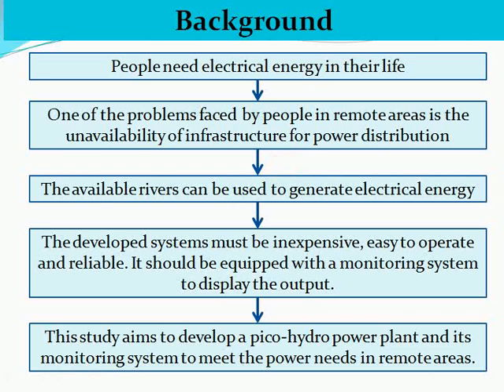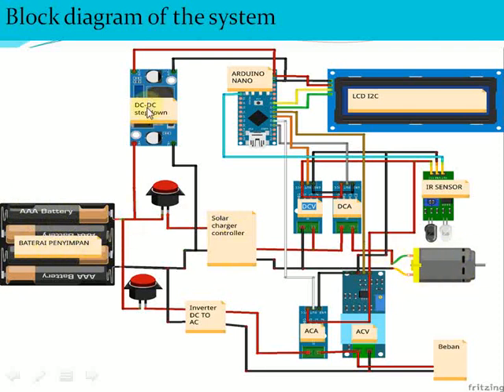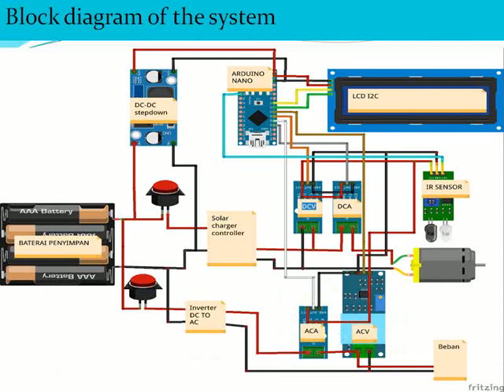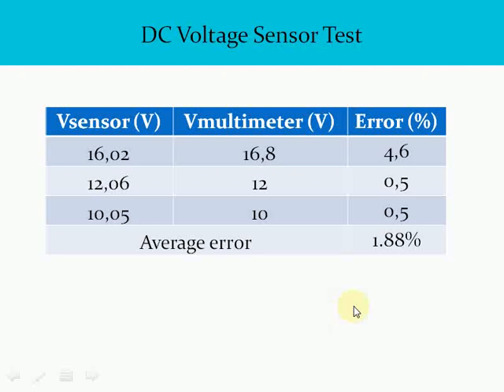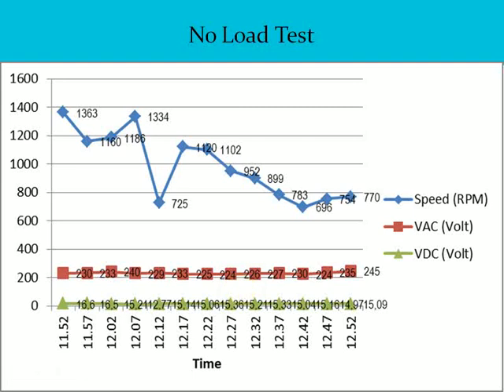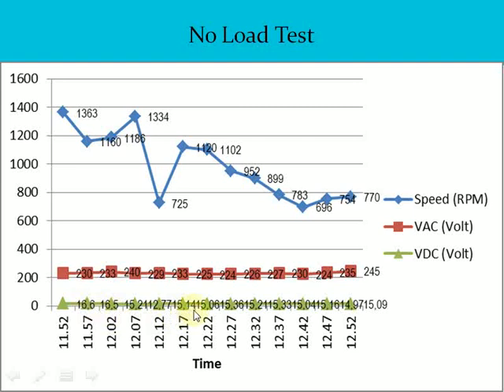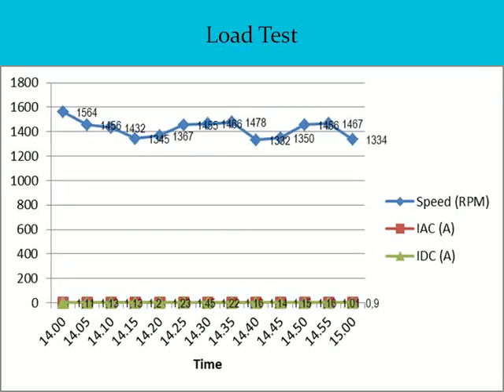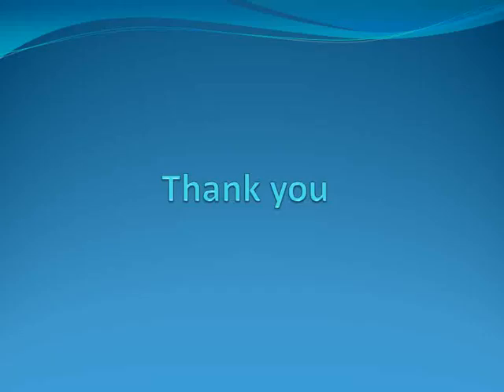Development of an Arduino-Based Monitoring System for Pico-Hydro Power Plants